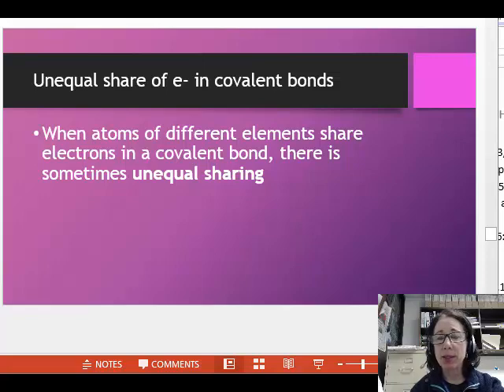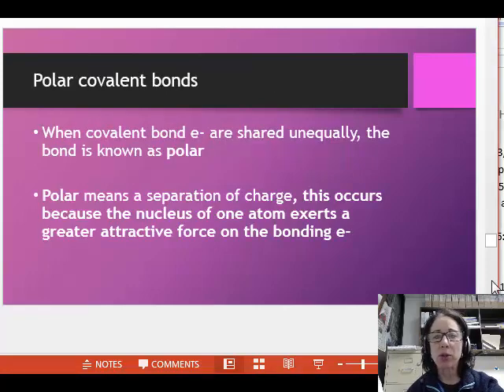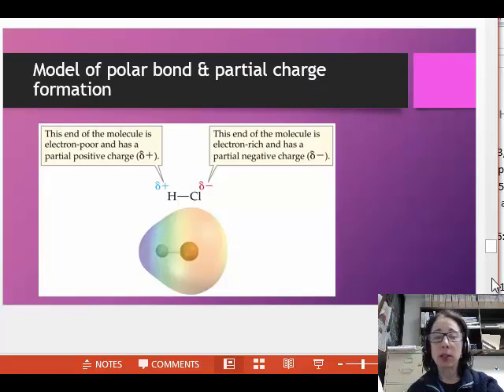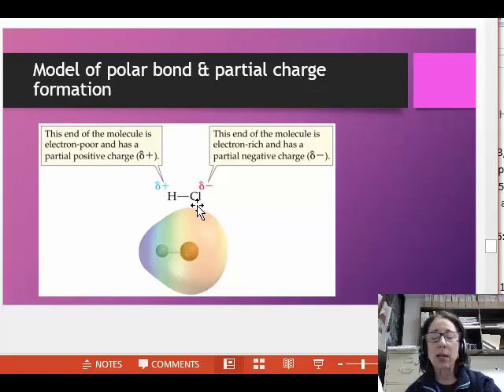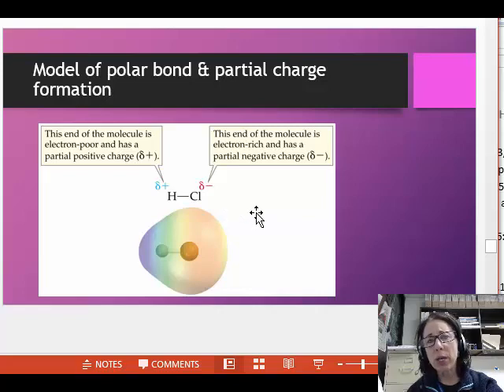CHM 151 SP18 146 Polar Covalent Bonds